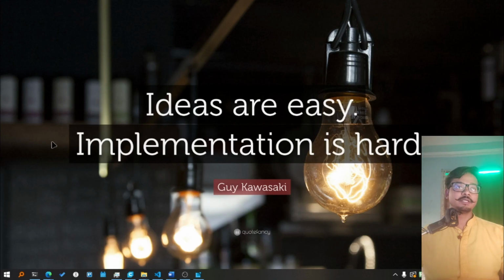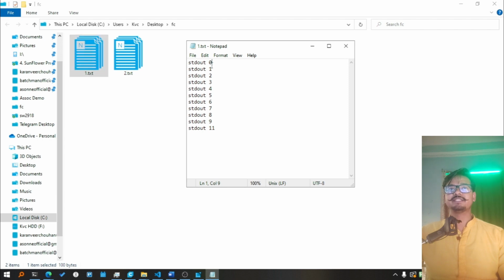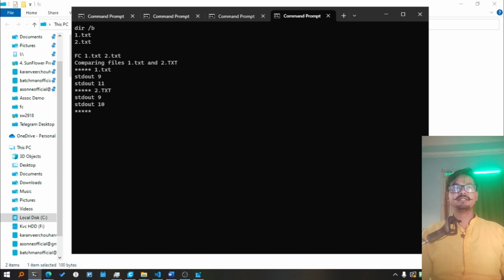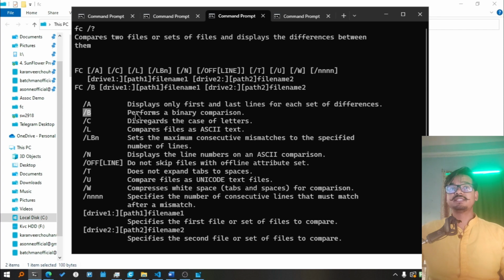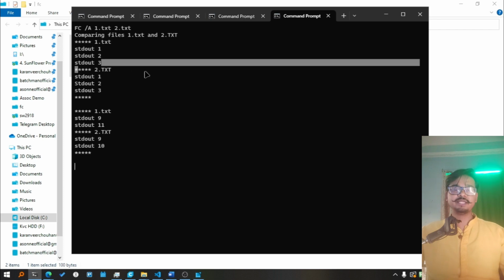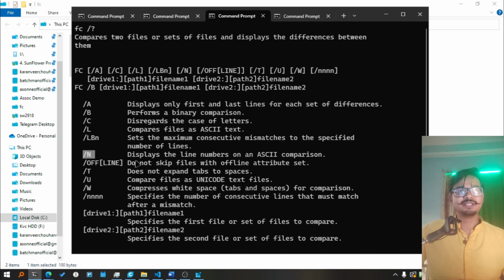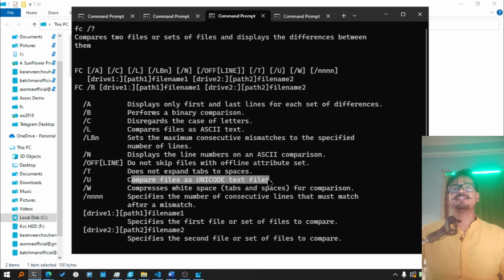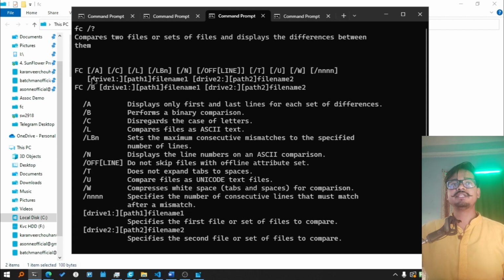FC Command : Unleash the Power of File Comparison | Batch-Man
🚀 Ready to take your file comparison skills to the next level? Dive into our latest video on Batch-Man, where we break down the mighty FC command ! Whether you're a coding enthusiast, a tech wizard, or just someone who loves exploring new tools, this tutorial is for you. Join us in making the most out of this powerful feature and revolutionize the way you handle files. Don't miss out – watch now! "Unleash the Power of FC Command: Mastering File Comparison | Batch-Man Tutorial

To Automate any Windows task and improve your productivity by 100x

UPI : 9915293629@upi